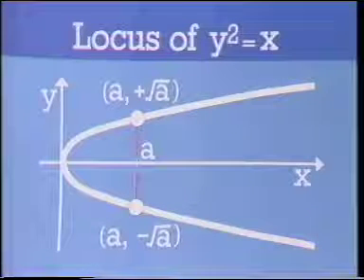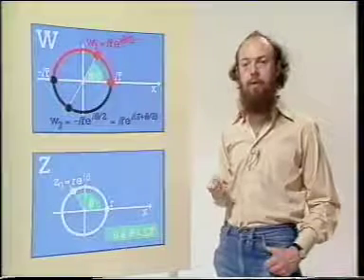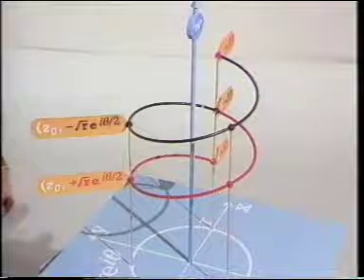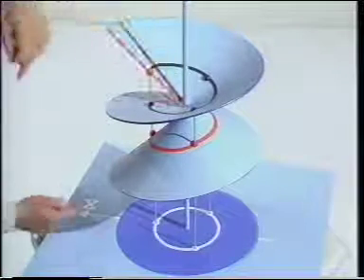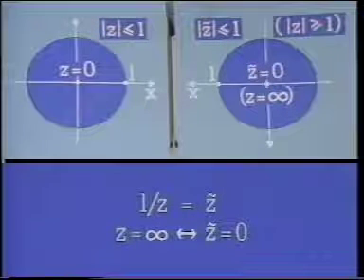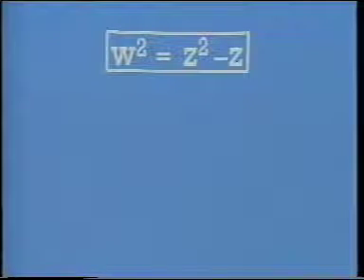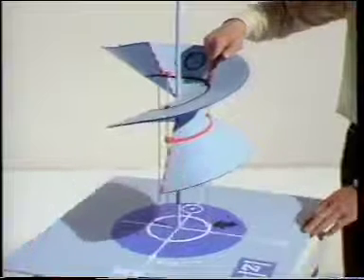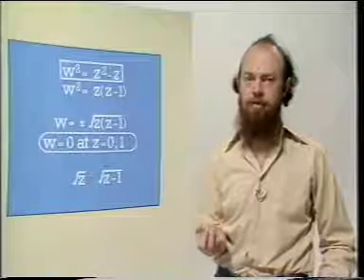M435 Ep 5 of 8 Complex Loci Topology